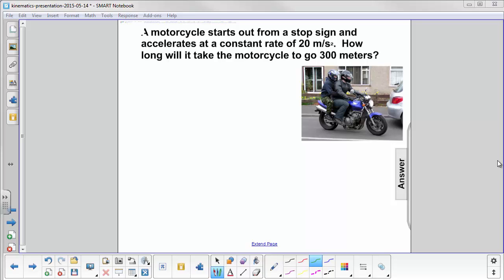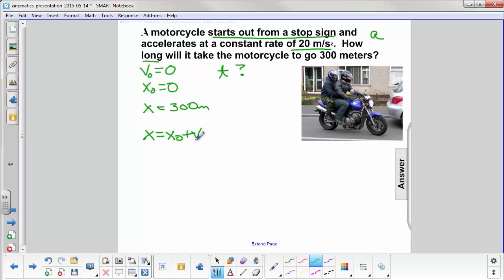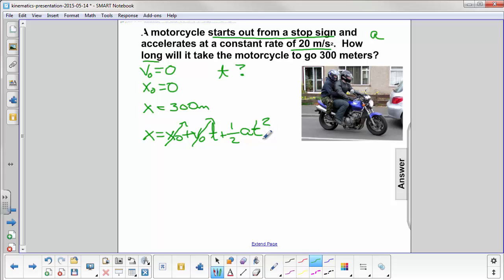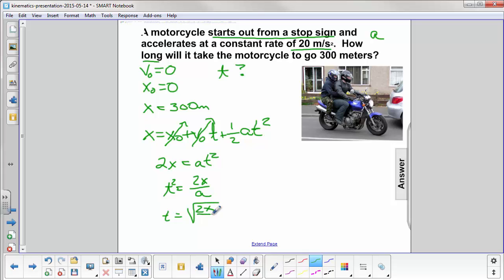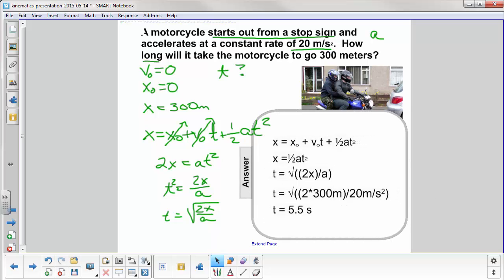Kinematics Equation 2 Q56